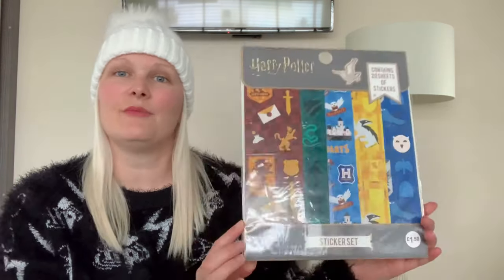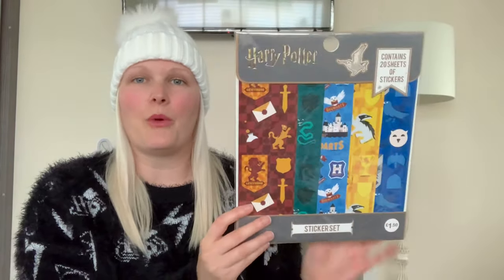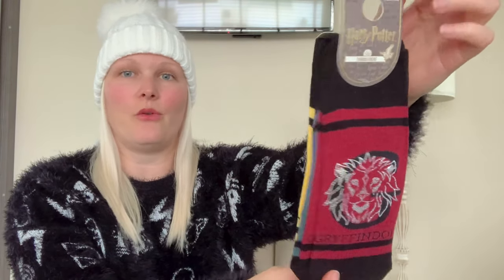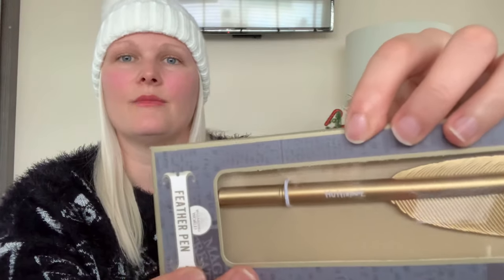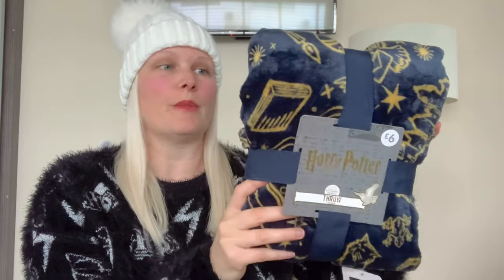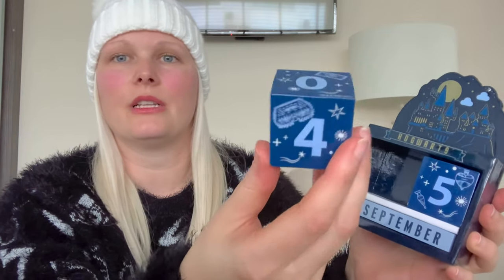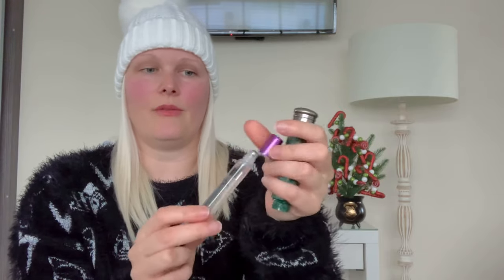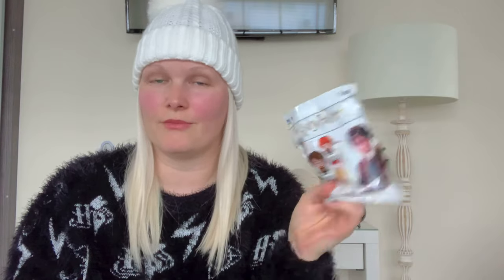Harry Potter Christmas Stocking Ideas Under £10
Harry Potter Christmas Stocking Gift Ideas Under £10

Hi

In today's video i show lots of Harry Potter Stocking Gift Ideas under £10.